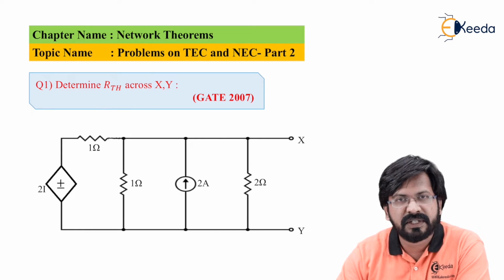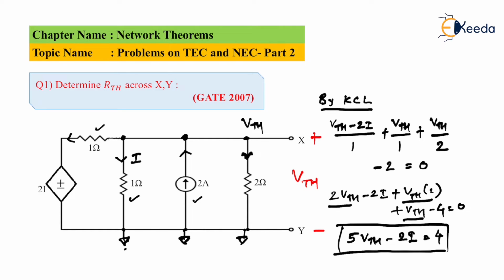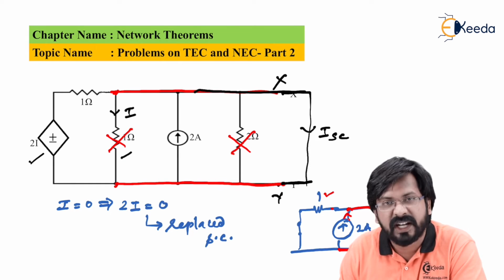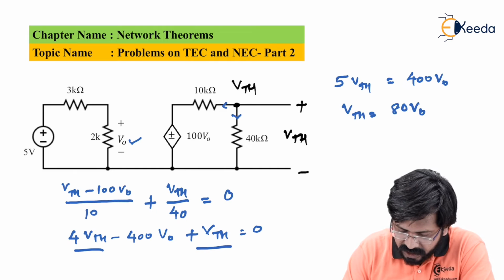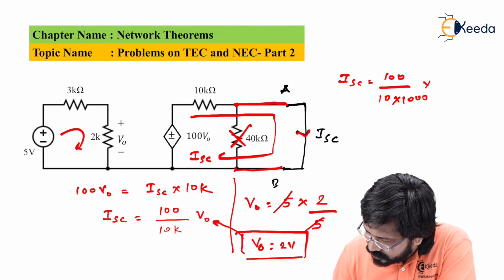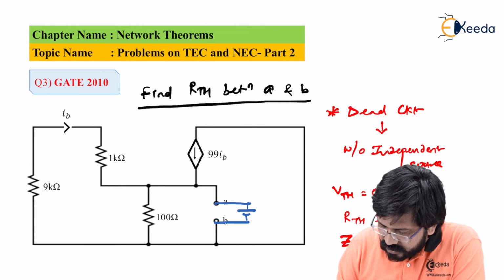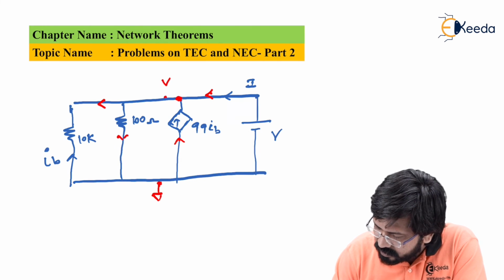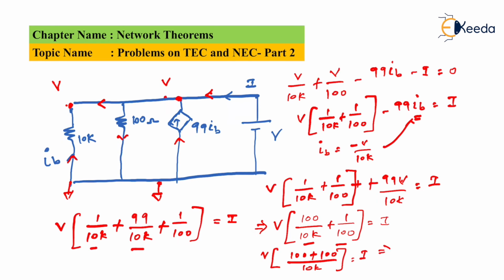Problem 2 on TEC and NEC | Network Theorems | GATE Electrical Circuit Theory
Check out this comprehensive walkthrough tackling Problem 2 on TEC and NEC in Electrical Circuit Theory for GATE preparation. Dive into Network Theorems, gaining insights and problem-solving strategies step-by-step. Master the application of Thevenin's and Norton's Equivalent Circuits, essential for understanding electrical networks. Enhance your problem-solving skills and grasp the core concepts needed to excel in GATE exams. Don't miss this breakdown, designed to boost your understanding and confidence in dealing with complex electrical circuits!

Happy Learning.